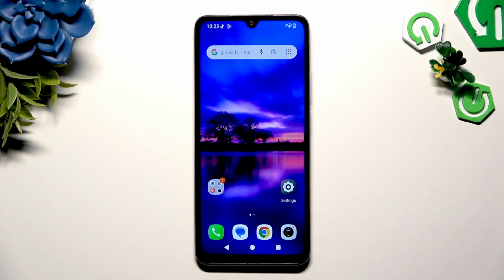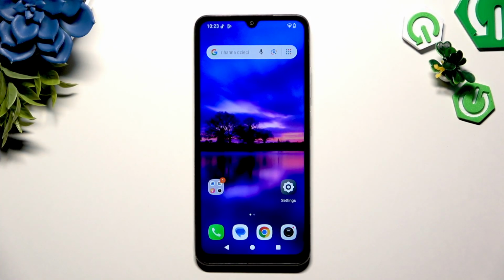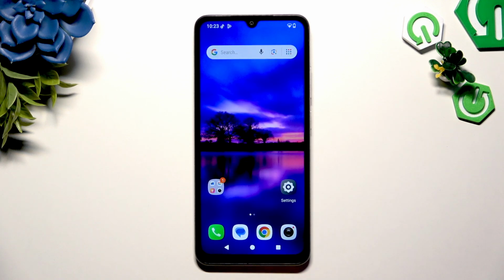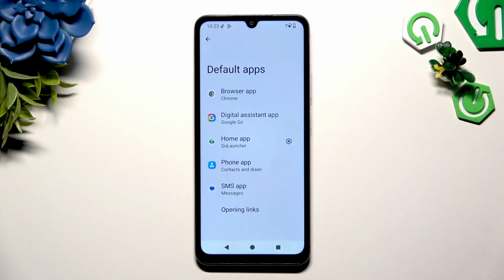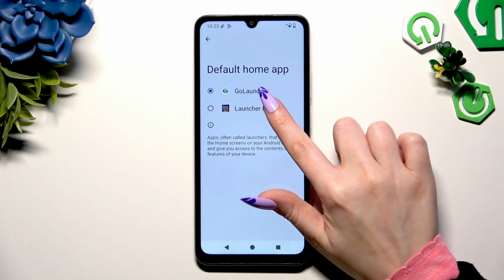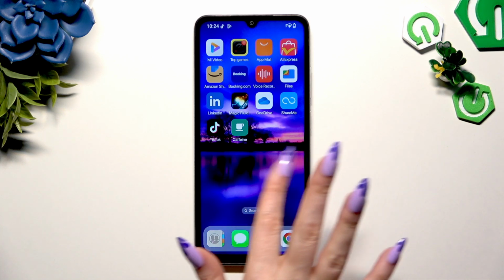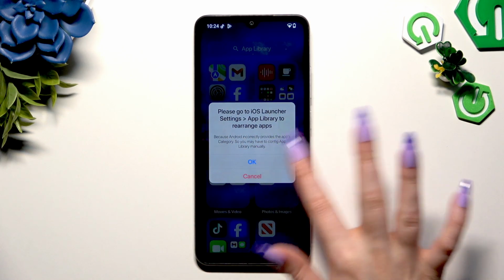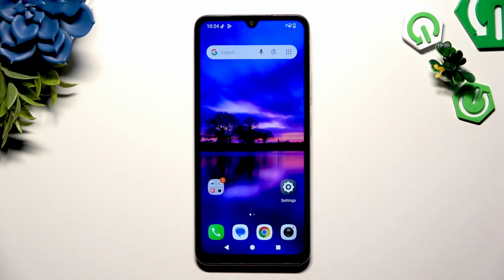REDMI A5 – How to Download and Apply iOS Launcher (Launcher iOS)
Want to make your REDMI A5 look and feel like an iPhone? In this video, we show you step-by-step how to download and apply an iOS-style launcher on your REDMI A5 using the free 'Coldland iOS' app from Launcher Studio. You’ll learn how to install the launcher, set it as your default home app, and switch back to your original layout whenever you want. This method is simple, safe, and gives your Android device the Apple layout and experience. Perfect for anyone who wants to try the iOS look on their REDMI A5 without rooting or complicated steps.

How to install iOS Launcher on REDMI A5?
How to change REDMI A5 layout to iOS style?
How to switch back to default launcher on REDMI A5?

0:00 Introduction and what you need
0:10 Downloading Coldland iOS Launcher from Play Store
0:25 Setting the default home app in settings
0:41 Applying Launcher Pro as the home app
1:02 Granting permissions and loading the iOS layout
1:14 Customizing the launcher and making changes
1:31 Switching back to the default launcher
1:44 Final tips and outro